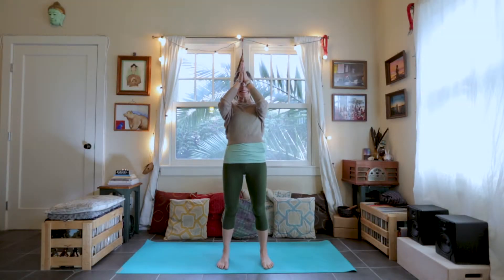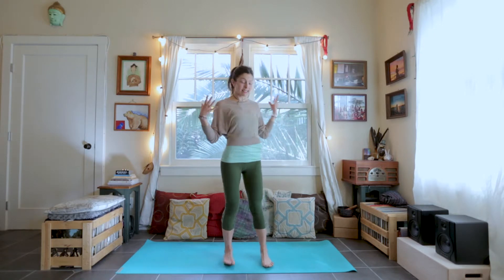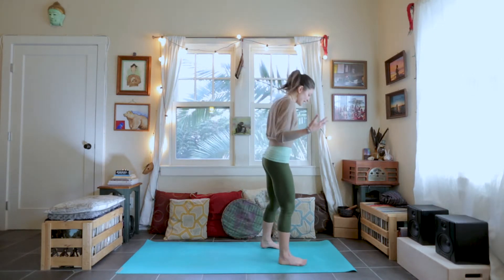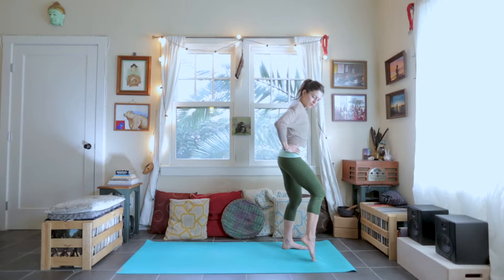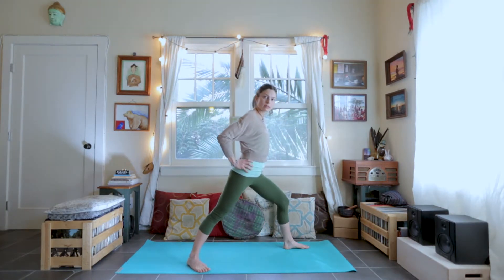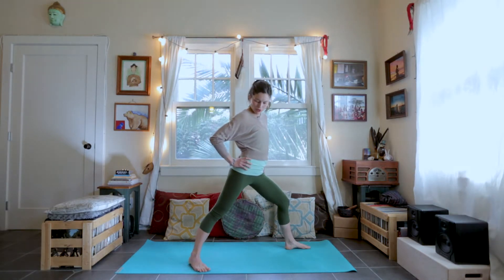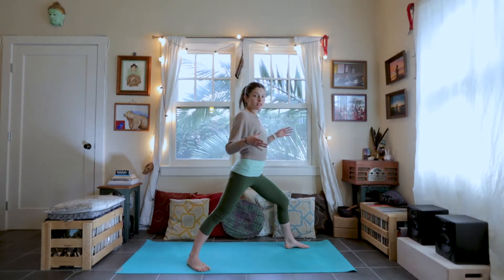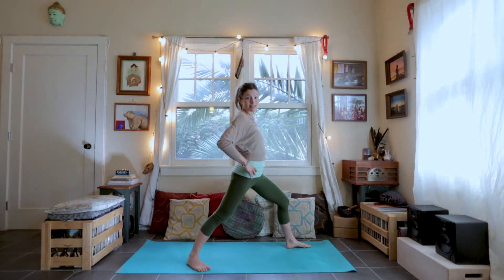How To Yoga: Warrior1 Yoga Pose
Here's your crash course into Virabhadrasana 1! This pose is all about a wide loving stance. Feel grounded, stable, and ready to share your warrior spirit with the world.